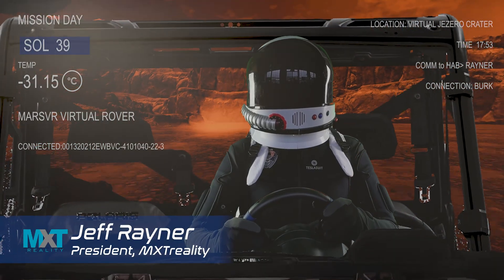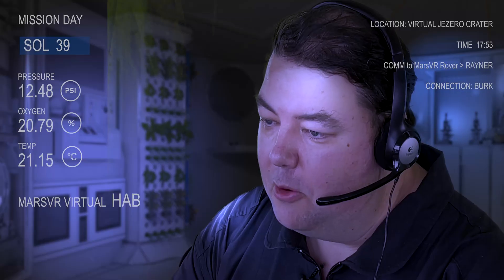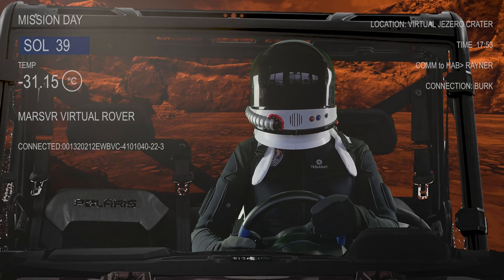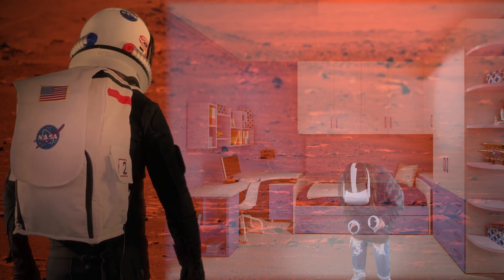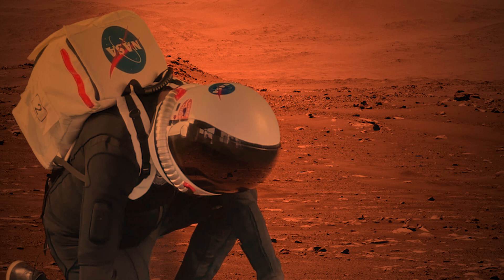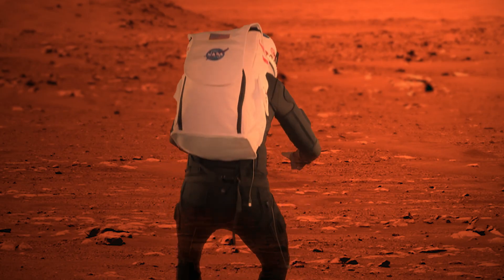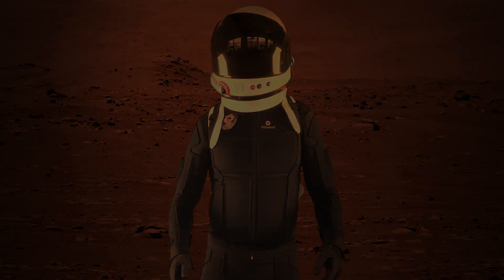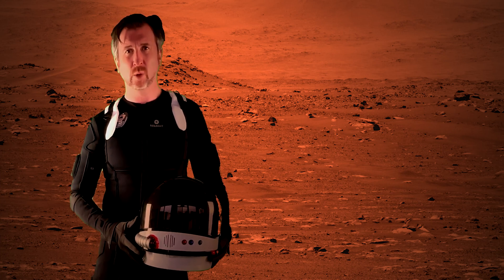MarsVR Week 4 Video Update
Greetings Backers, Crowdexplorers, and anyone who is interested:

Here's the Week 4 Video Update from the MarsVR team!
This highly-produced video from the team shows the concept of CrowdExploring on Mars using VR and Astronauts working together. James Burk (Director/IT, Mars Society) and Jeff Rayner (CEO MXTReality) also review the current progress of the Indiegogo campaign.

In case you are new to MarsVR, here's an overview:
Mars Virtual Reality (MarsVR) is an engineering-grade gamified training experience taking place on a virtual version of Mars, using our Mars Desert Research Station in Utah.  Suitable for future space explorers, schools, museums, and the public, the experience will demonstrate the scientific wonders that await us on the Red Planet.  Users will learn how to live, survive, and thrive while experiencing gamified-science scenarios.  If we reach our funding goals, we will create multiple modules suitable for VR, PCs, and mobile devices, with the intent of offering experiences for everyone on every device.

As we are a Non-Profit 501(c)(3), your donations are tax deductible!

Thank you for all of your support, it's because of backers like you that we are at this point!

Last week we rolled out new rewards for Smell Producing hardware and a Live Guided Tour of the MarsVR Multi-User experience once it is ready (estimated Oct 2021).   We also announced that our "Place a Name" reward level will also get your name into the upcoming Occupy Mars game in addition to MarsVR.  That's 2 Mars-related experiences for 1 single pledge to our campaign!

See you on Mars!